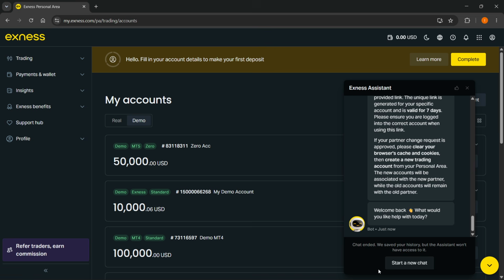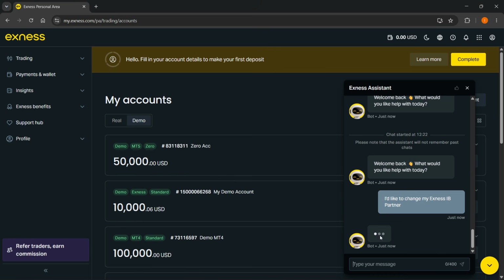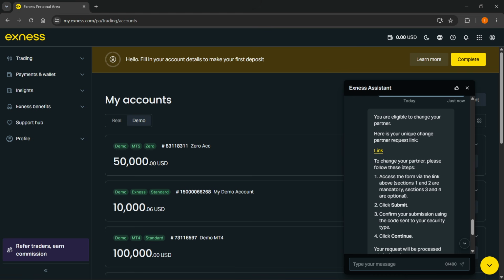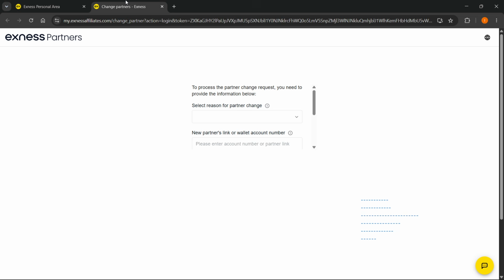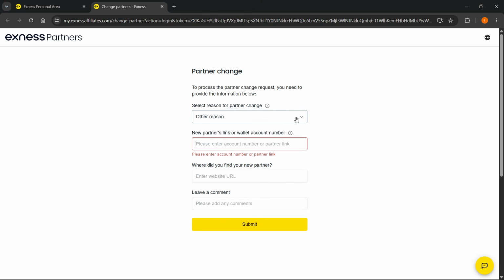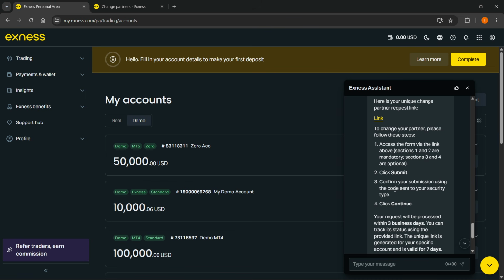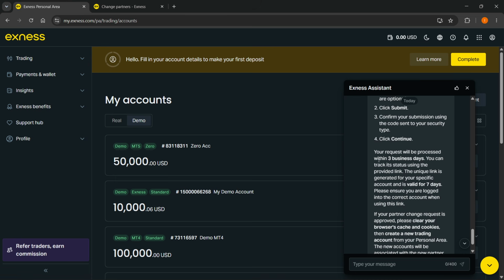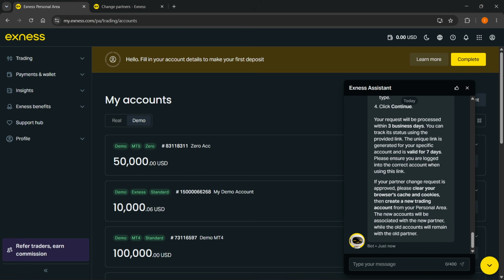How To CHANGE Exness IB Partner (QUICK & EASY) 2026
In this video, I'll show you how to change exness ib partner. This is a full guide on how to modify your partnership settings with exness in 2026. In case you've been trying to update your exness ib partnership, this is the video you need to see!